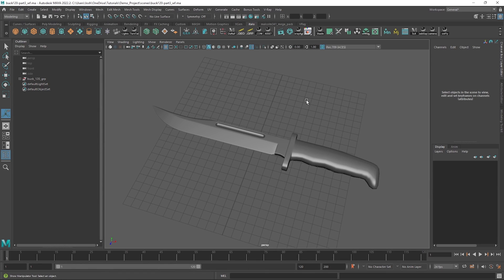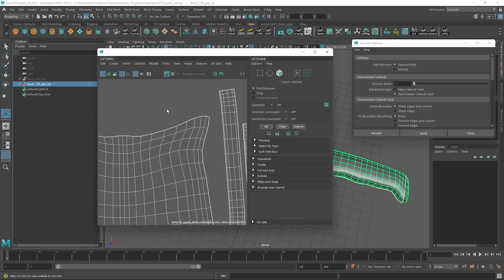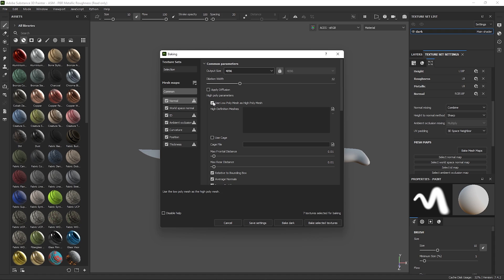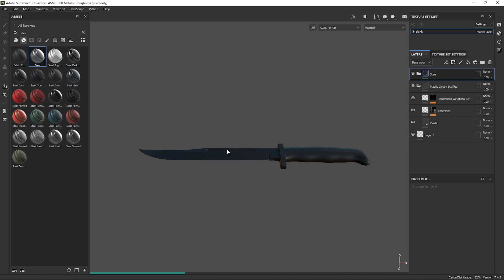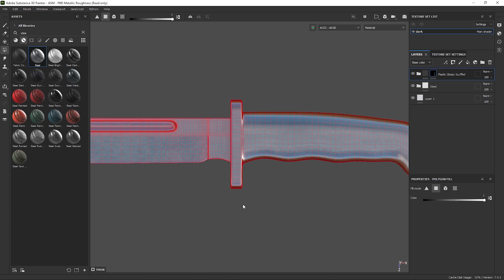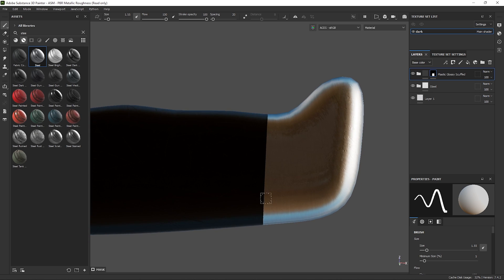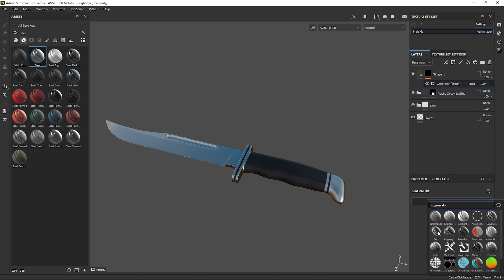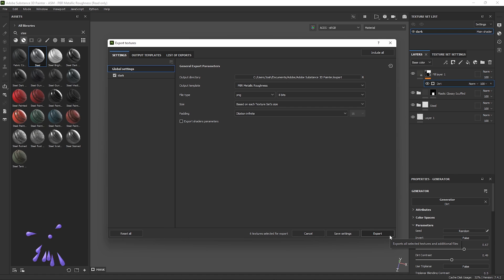Hunting Knife: Part 3 - Texturing in Substance Painter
This is part three of a series taking you through the modelling, UV unwrapping and texturing of a hunting knife.

In this part, we're going to be texturing the asset we unwrapped in the previous part. The knife is a Buck 120 if you wanted to find some references and follow along.